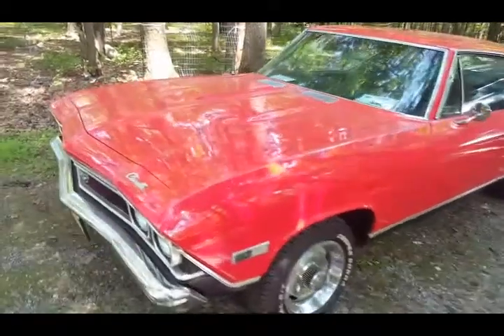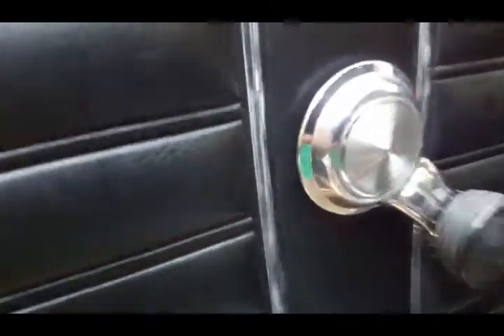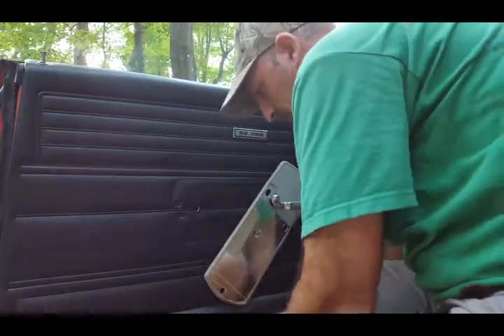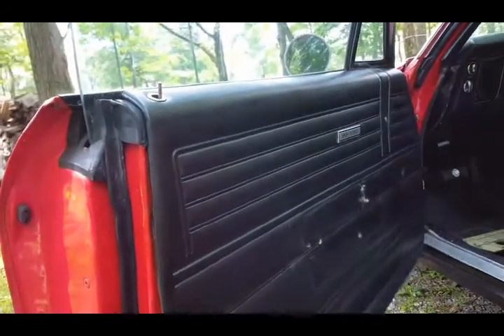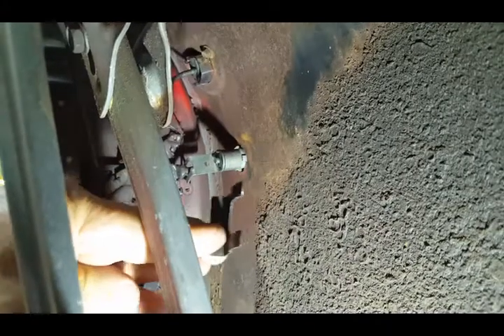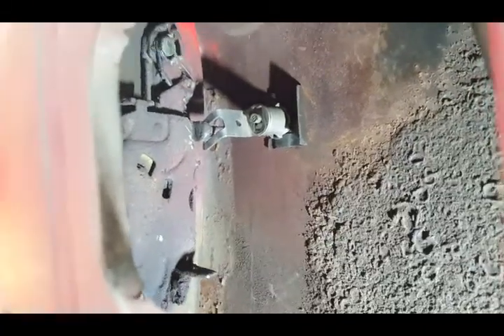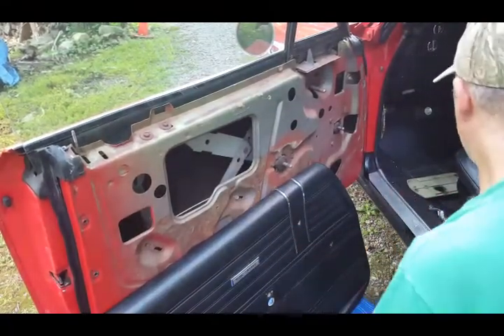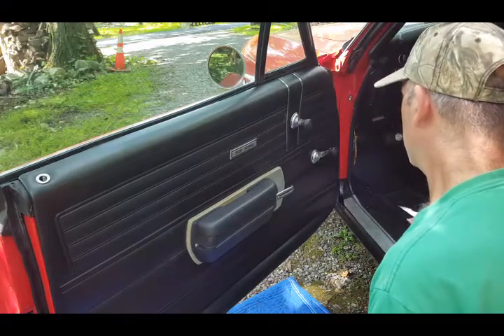SS 64-74 door lock, remove and install door panel 68-74 Chevelle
show you how to change a door lock on a 68 Chevelle. I also show you how to remove the door panel and handles.